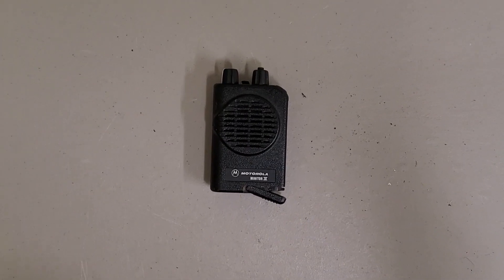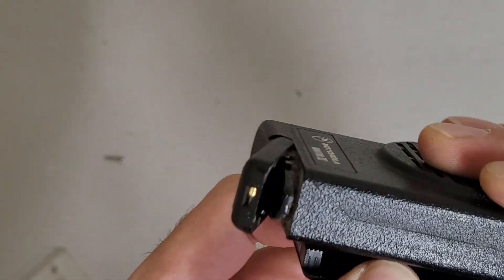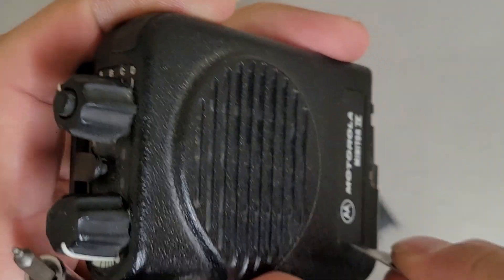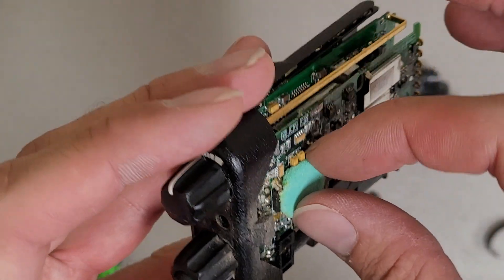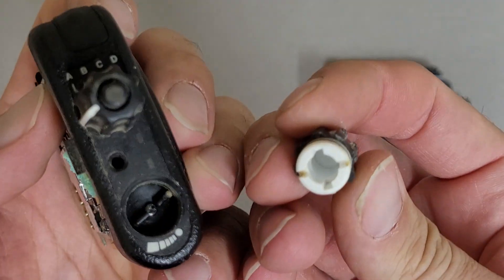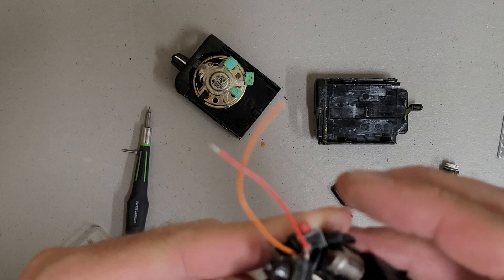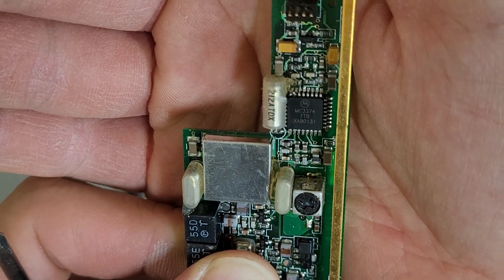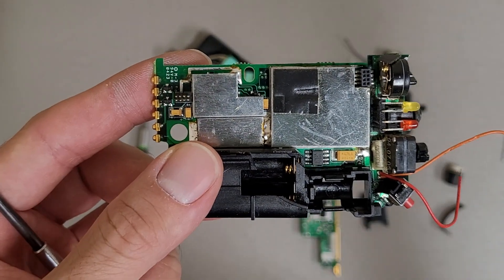Motorola MINITOR IV rugged pager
Interesting construction. The external knobs were attached in a way I didn't expect. Unfortunately not as much to see inside as I would have liked since half the board was covered with metal cans for shielding purposes.